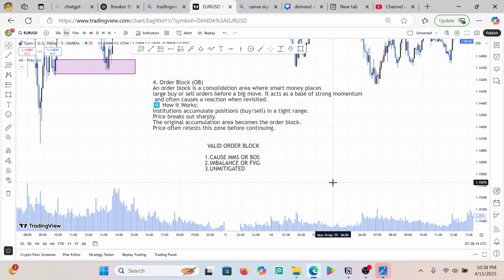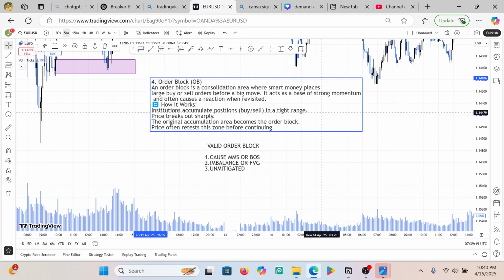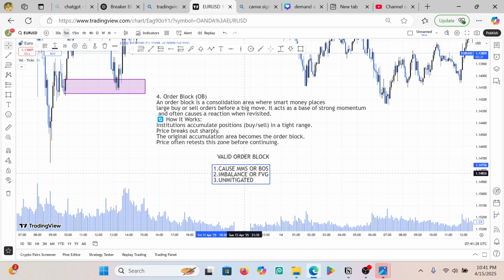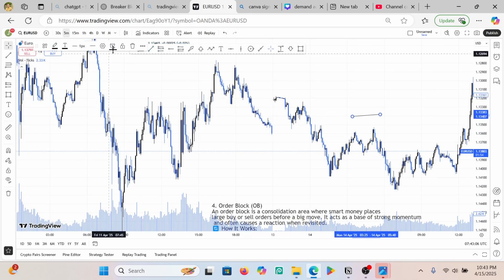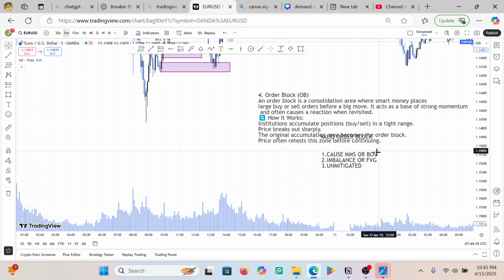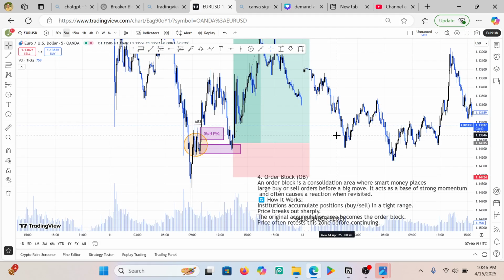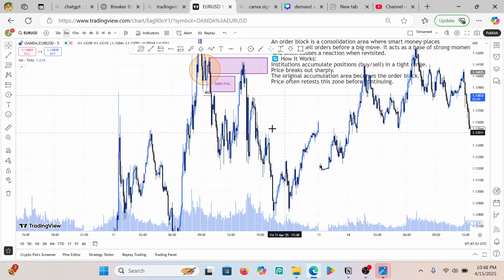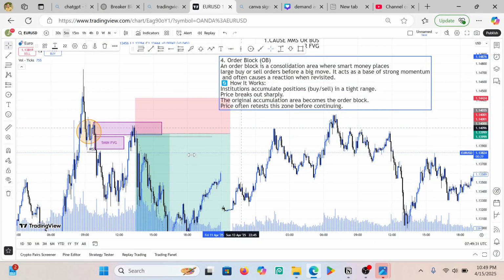HOW TO IDENTIFY A VALID ORDER BLOCK IN THE FOREX MARKET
This video will help you identify the difference between a valid order block and an invalid order block
WhatsApp Number